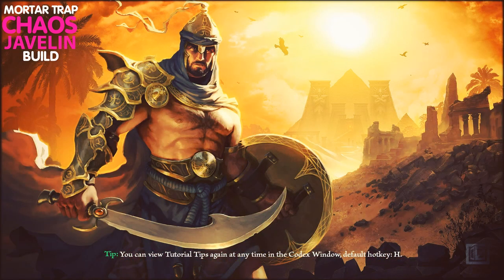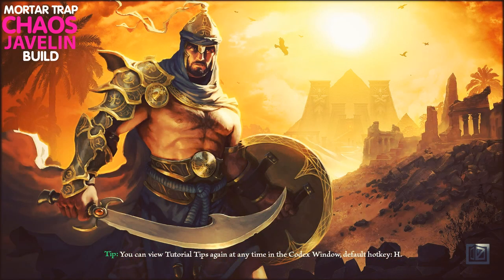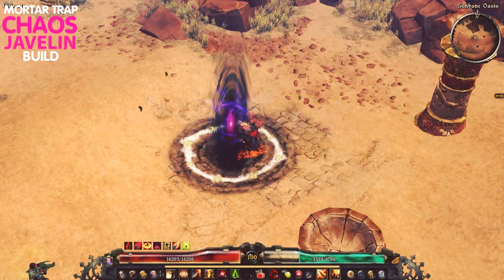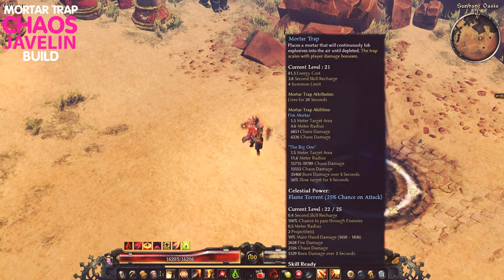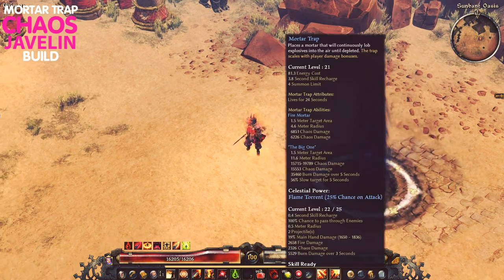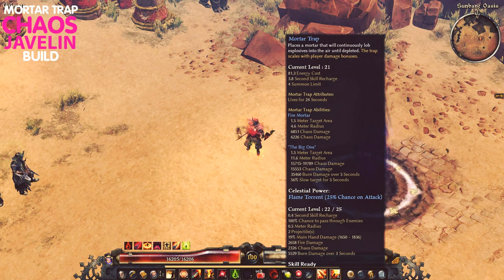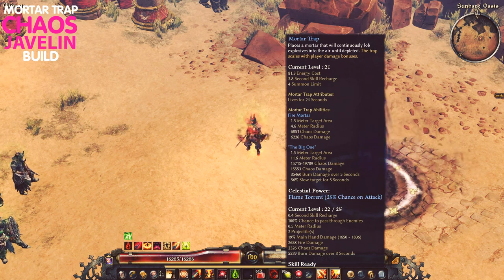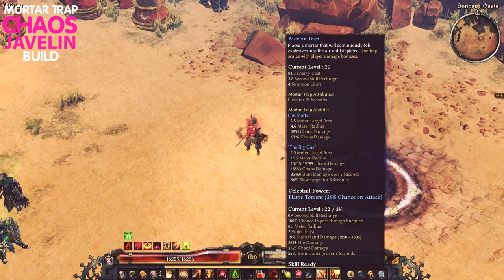Grim Dawn | CHAOS JAVELIN MORTAR TRAP Caster Build | Coming this soon after the break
I'm ready to return for some content for you. I know you did not miss me, but I have something more to show you, crazy game content and some top builds for our pro community. This small teaser with some my comments will tell you a story of half year of my life (no) but will tell you at least about what's going on, and where is TOP7 build ratings that was released so much earlier and then the number of content straight to the zero. At least I'm alive thats a good news for me, and it's a hope for some Heroes 3 fans, that I'll do some new content for mod, and also a good chance to get few nice ballenced build from me for another Grim Dawn journey. Hey, I didnt bought yet new game from Crate Entertainment - please be soft with me, I'll do it, for sure, to support grandpa Zantai and the whole community. It's not about time for me to check their new game, because I mostly busy with my main job or volunteer on the front line.